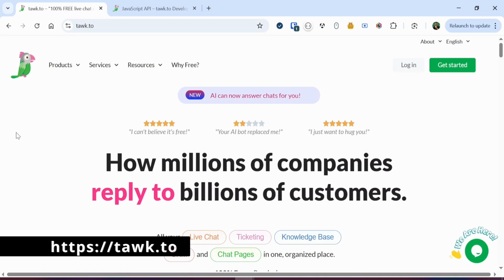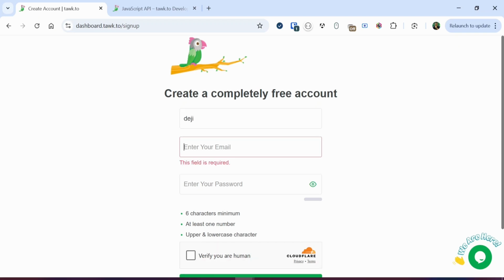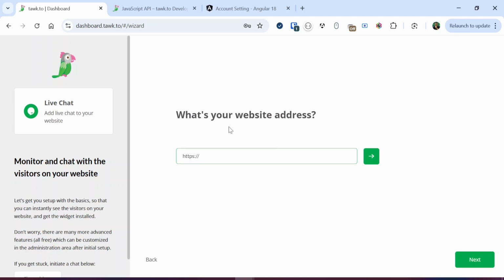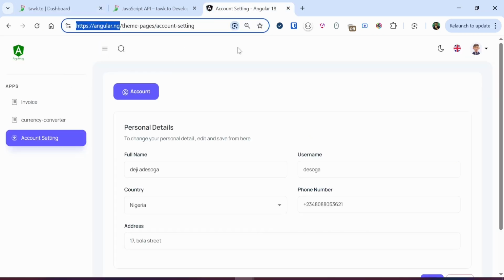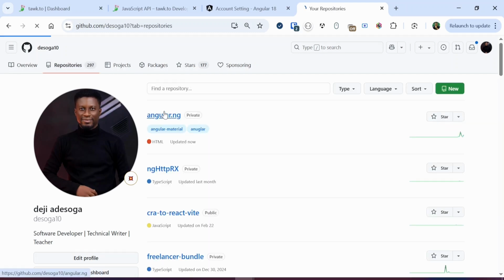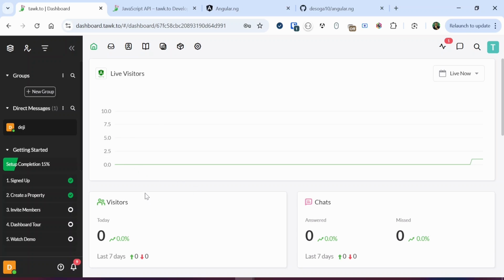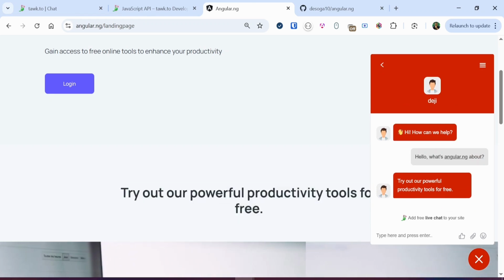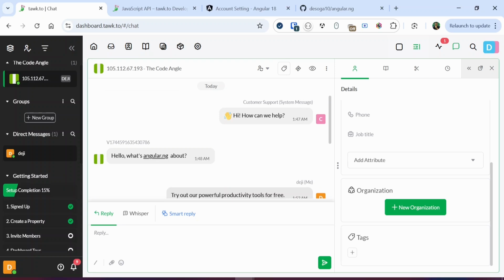How to Easily Add Live Chat to your Angular Application using tawk.to for Free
In this tutorial, we’ll show you how to easily integrate live chat functionality into your Angular application using Tawk.to — a free and powerful live chat tool for websites and apps.

By the end of this video, you’ll have a fully working live chat widget embedded in your Angular app, helping you improve customer engagement and support with minimal setup.

How to Easily Add Live Chat to your Angular Application using tawk.to

Timestamps:
00:00 Introduction
01:35 Setting Up Your Tawk.to Account
04:25 Connecting Tawk.to to Angular
07:20 Testing the Chat in Your App
11:00 Outro
11:36 Educative.io Ad